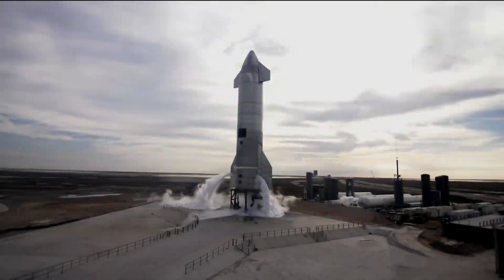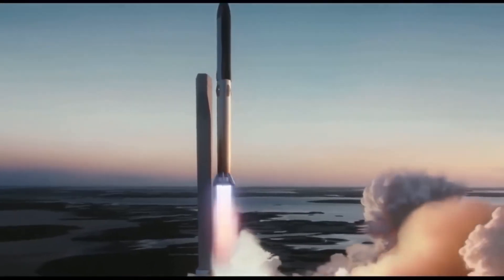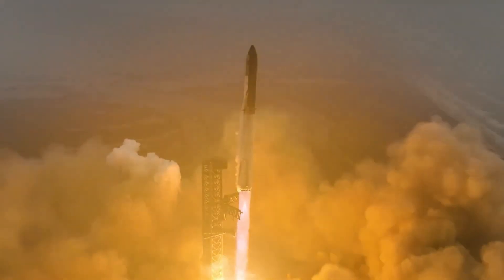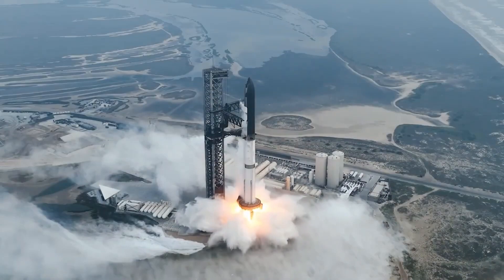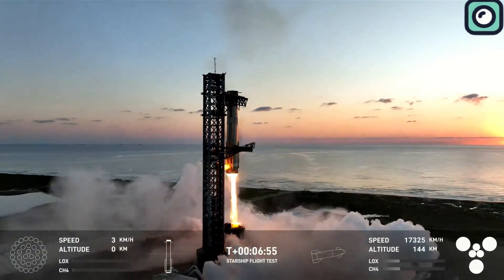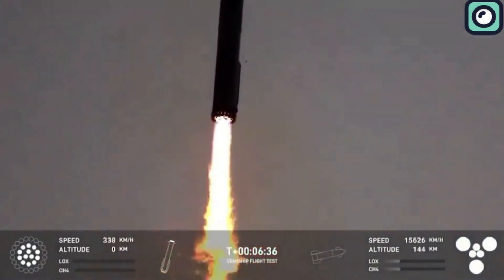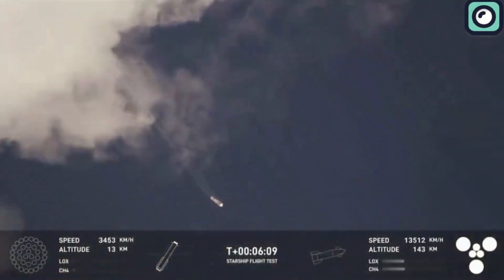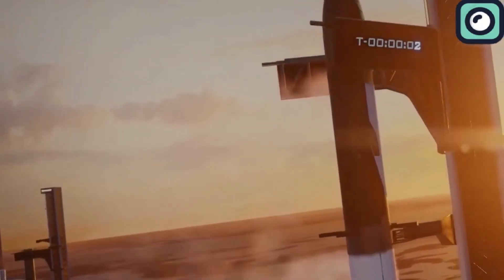Musk Revealed The Engine Problems During The Starship Flight!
The most difficult and complex part about launching a rocket is getting it off the ground, and that’s exactly what the engines are tasked to do. Booster development, therefore, becomes the most challenging and intricate part of the entire process because of the critical job it has to perform. In the most recent Starship launch, the engines outperformed all previous Starship launches, showing incredible progress. But Musk just revealed something we haven’t seen before, and we’re going to dive into that and other important details in this video.

The first stage of the mission, the liftoff, involved all 33 Raptor engines firing simultaneously. These engines are designed to generate an immense amount of thrust, with the total output reaching over 7,000 tons of force. To put that into perspective, the Saturn 5 rocket, which held the record for the highest thrust for decades, produced around 7.6 million pounds of thrust during launch. In comparison, the Raptor engines on Starship's Super Heavy booster now set a new standard, producing thrust levels never before achieved by any other rocket.
When all 33 engines ignited, they generated the necessary force to lift the 5,000-ton Starship vehicle off the ground and propel it into space. This initial phase is the most critical because the engines must overcome Earth's gravity and get the rocket moving. At full throttle, the engines work together to push the vehicle into the atmosphere at an incredible speed. Despite the immense weight of the rocket, the coordinated power of the 33 engines allowed it to lift off smoothly and efficiently.
Unlike traditional rocket engines, the Raptors are designed to maintain performance over multiple flights, thanks to their reusability and advanced engineering. The engines are optimized for both thrust and efficiency, which allows them to create the necessary force while minimizing fuel consumption.
As the Super Heavy Booster 12 continued its ascent, the engines entered the next phase of the flight, where they maintained thrust to push the rocket higher into the atmosphere. In this phase, the engines generated over 7,000 tons of thrust consistently. The 33 Raptor engines are designed to operate under extreme pressure and temperature conditions, which is necessary to maintain the speed and trajectory needed to reach orbit.
One notable aspect of the Raptor engines is their use of methane and liquid oxygen as propellants. This combination not only allows for higher efficiency but also enables rapid reusability. As the booster climbs, the engines optimize fuel usage to ensure that the rocket reaches the desired altitude without wasting any propellant. The engines must balance the thrust required to push the rocket into space while keeping the structure intact under the immense forces of acceleration and pressure.
During the ascent, the engines faced extreme environmental challenges, especially as they pushed through the dense lower atmosphere. The rapid speed increase creates intense aerodynamic forces, and the engines had to maintain their performance despite these conditions.